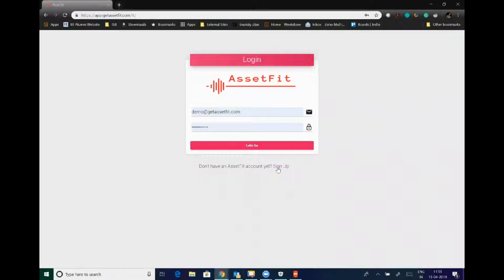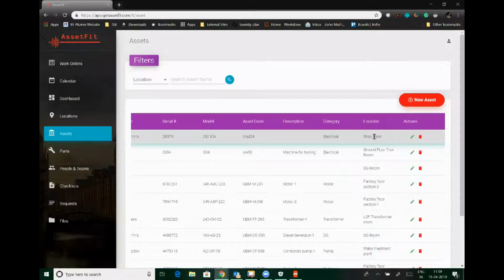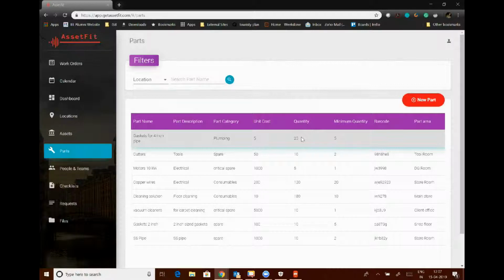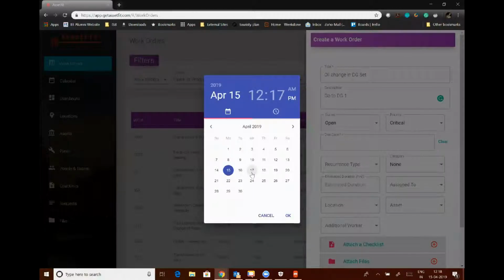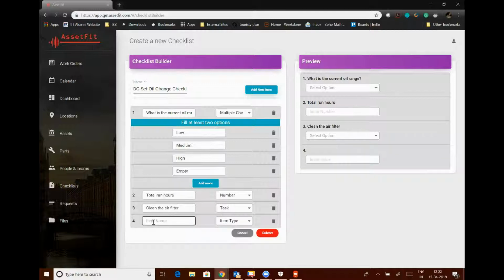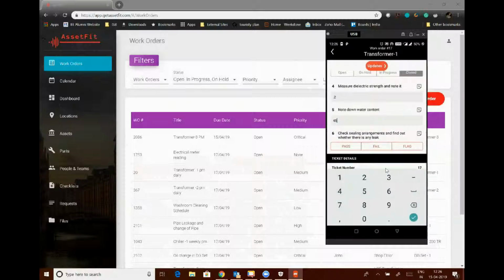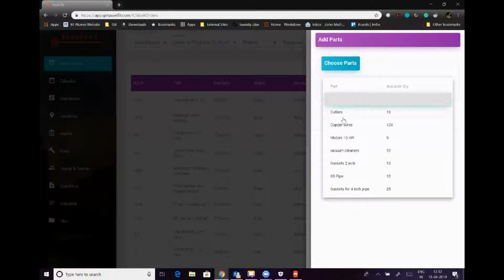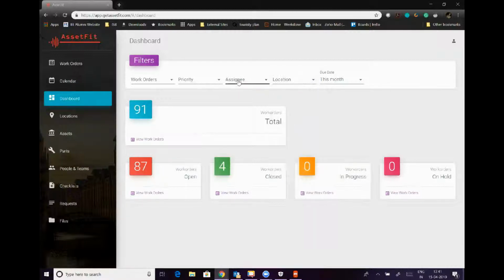AssetFit Product Demo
An in-depth demo of the AssetFit maintenance management solution and CMMS explaining the latest features on the web and mobile app:
- Work requests
- Asset registry with work-order history
- Inventory and spares management
- Digital checklists
- Work-order status with camera picture and chat collaboration
- File upload
- Maintenance Calendar
- Dashboard & reporting